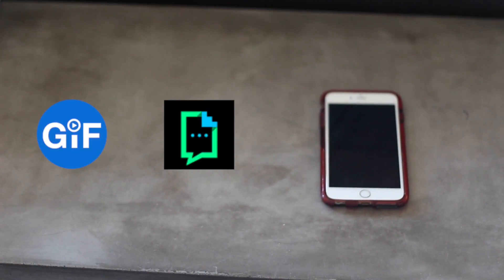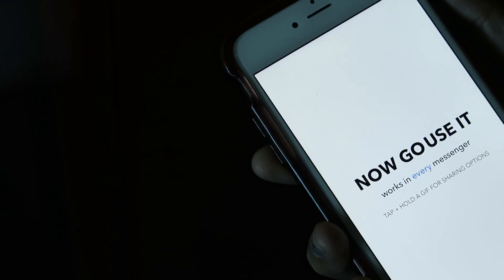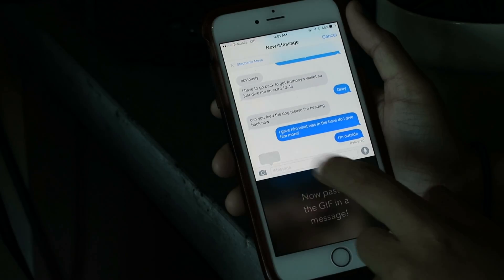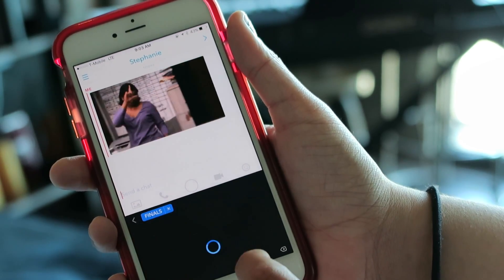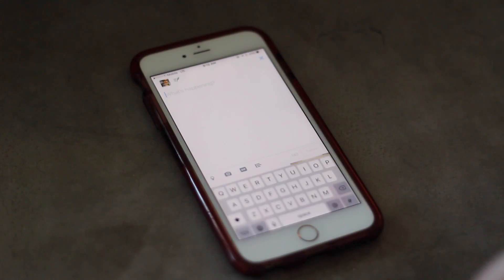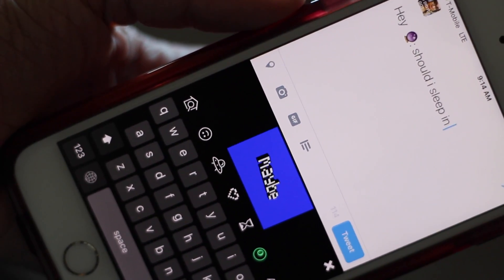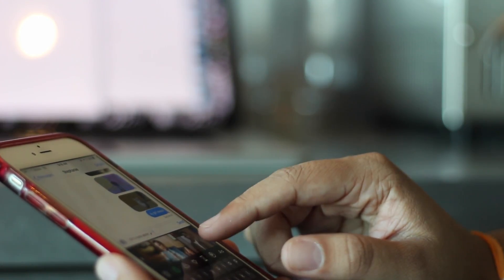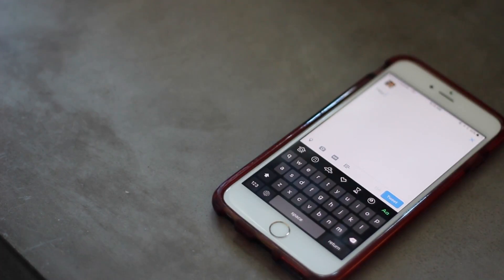GIFPHY Keys & GiF Keyboard Comparison: Whose the Real GIF Winner?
Hey Techies!
If you are struggling to settle on the ultimate GIF keyboard, I have got you covered. In this video I do a super QUICK comparison between both GIPHY Keys and GIF Keyboard. I mainly touch on the one feature that will be the deciding factor in using one over the other.